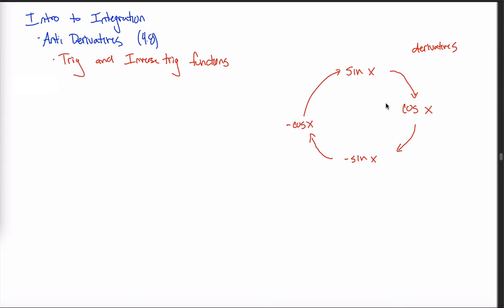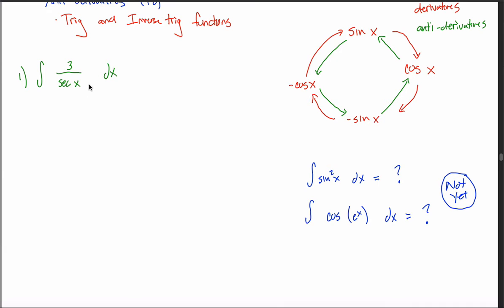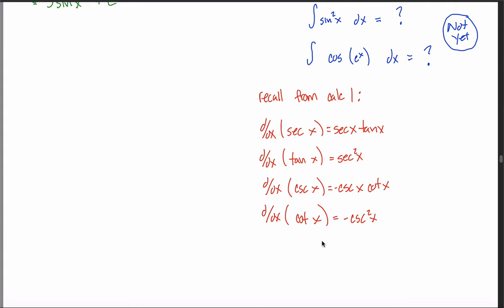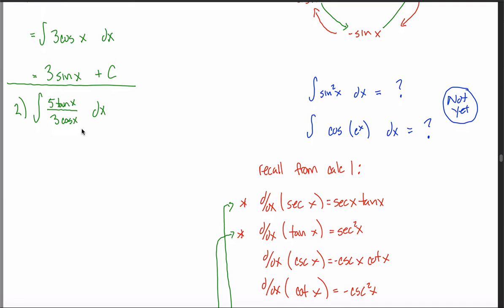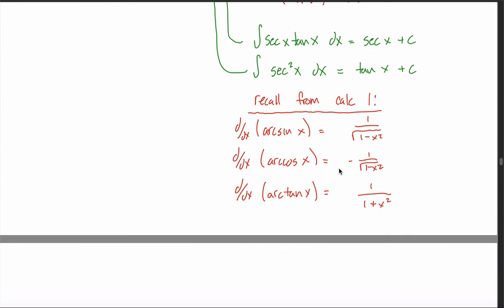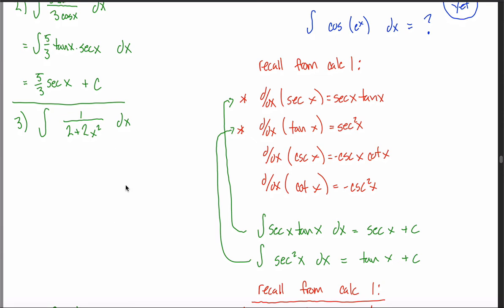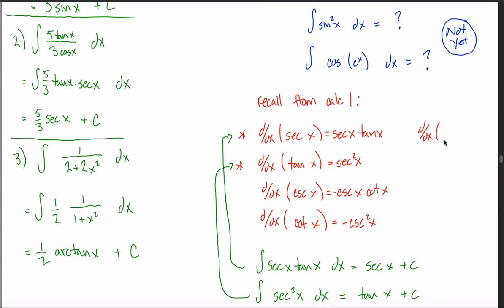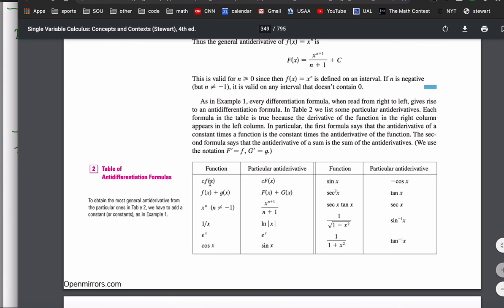4.8: Anti-Derivatives - Trig Functions